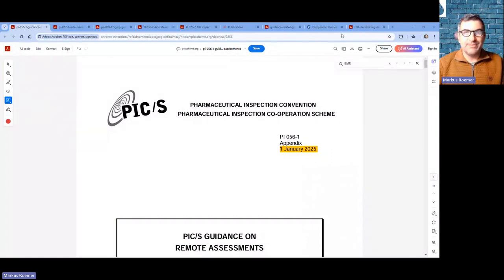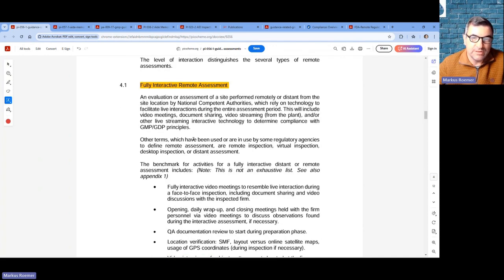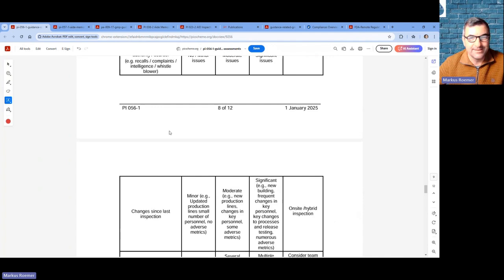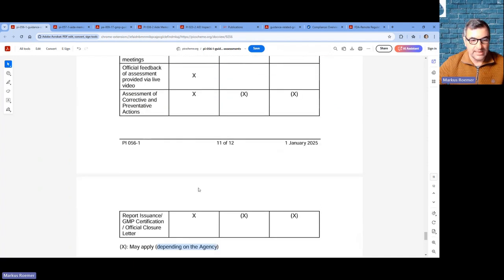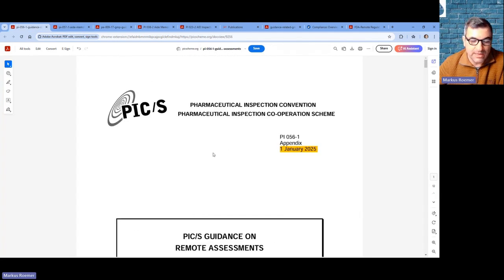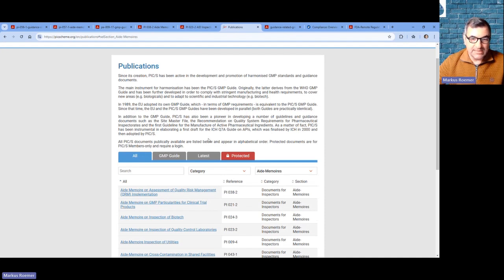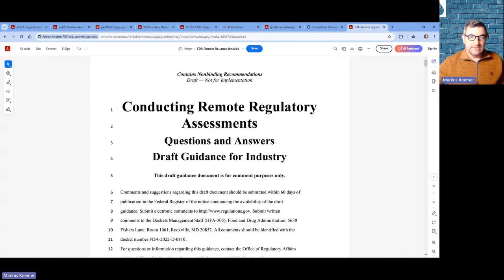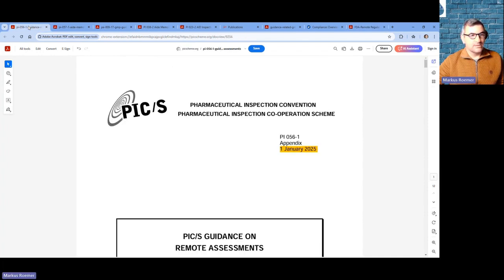GMP Detox Remote & distant assessment and RRA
Remote & distant assessment and RRA by PIC/S (PI-056 / EMA / US-FDA)